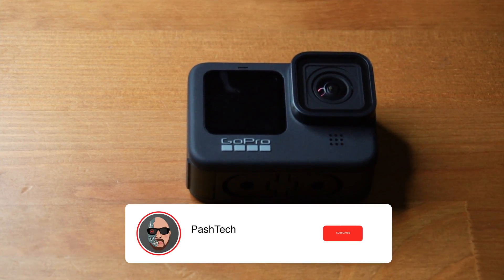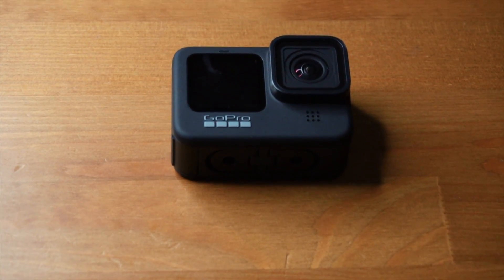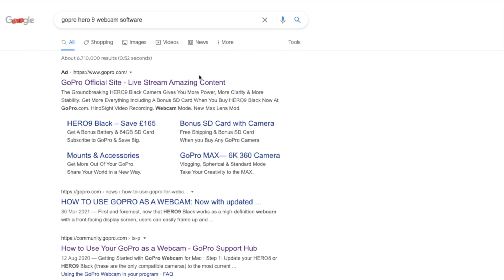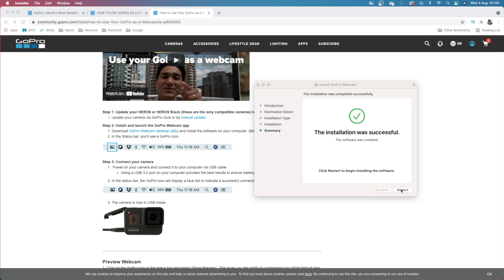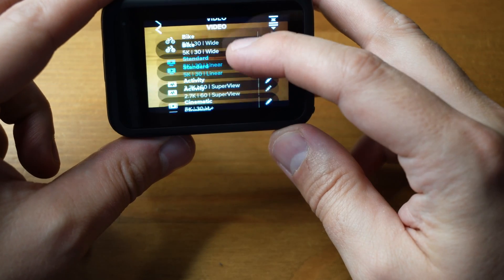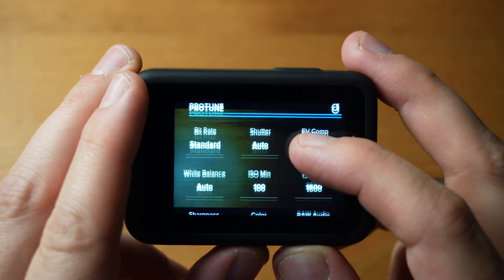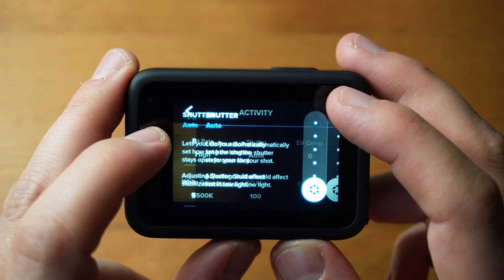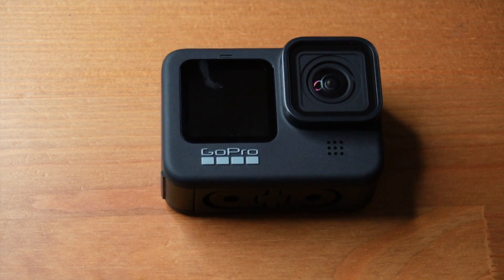Use Your GoPro HERO 8 / 9 Black As A Webcam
In this video, we show you how to easily use the GoPro HERO9 Black as a webcam without the need for a cam link. We walk you through the setup process, including opening the GoPro, connecting it to your computer via USB-C, and downloading the necessary software. We also cover how to install the webcam utility, test its functionality, and adjust settings like resolution and white balance for the best video quality. Whether you’re using it for video calls or streaming, this guide will help you get your GoPro working as a high-quality webcam for your computer.

🔗 LINKS:
GO PRO HERO 9 BLACK

MY GEAR:
Main Camera
Main Lens
My Fav Mic
SD Card I Use
Main Light
My camera bag
Apple Studio Display
My M3 Laptop
M5 iPad Pro
My PS5 Console
My iPhone

⌚️ Timestamps:

0:00 - Introduction
0:22 - Preparing the GoPro
1:05 - Setting up on the computer
2:24 - Installing the software and restarting the computer.
3:07 - Testing webcam functionality
4:00 - Adjusting camera settings